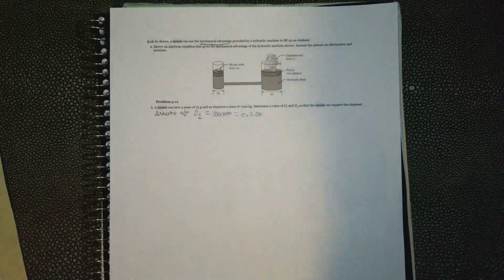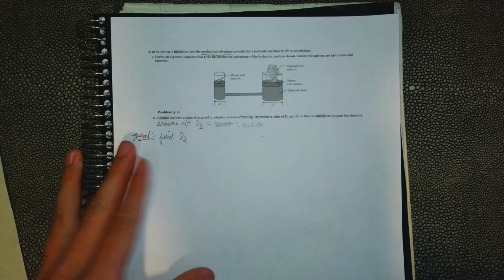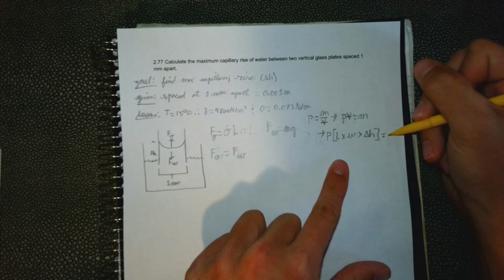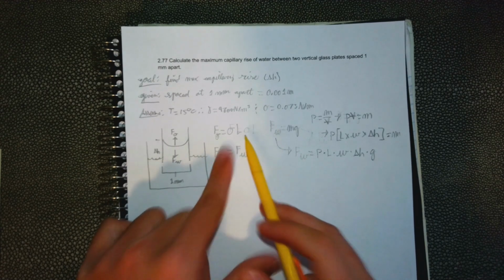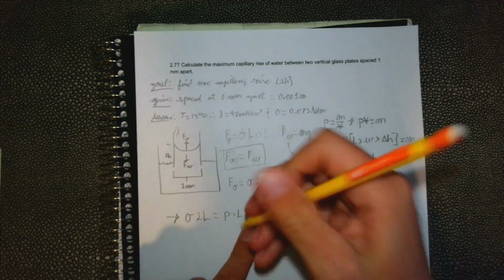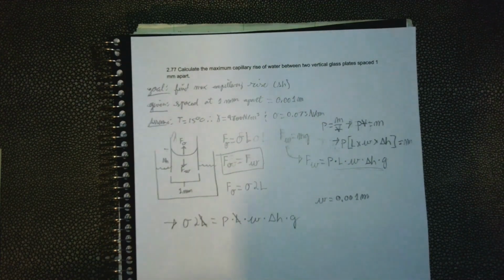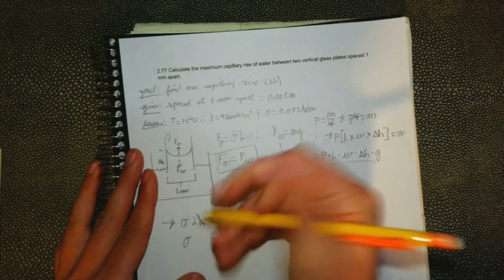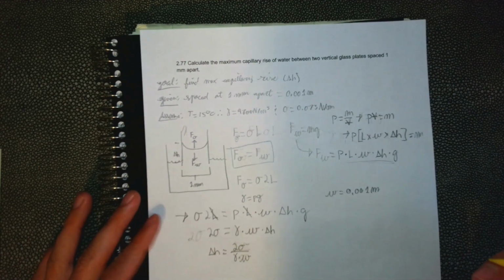Chapter 3 Example Problem 1 | Surface Tension | Engineering Fluid Mechanics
3.12 As shown, a mouse can use the mechanical advantage provided by a hydraulic machine to lift up an elephant.
a) Derive an algebraic equation that gives the mechanical advantage of the hydraulic machine shown. Assume the pistons are frictionless and massless.
b) A mouse can have a mass of 25 g and an elephant a mass of 7500 kg. Determine a value of D1 and D2 so that the mouse can support the elephant.